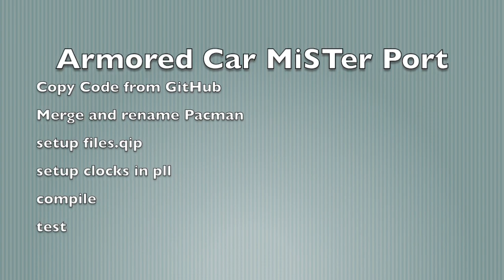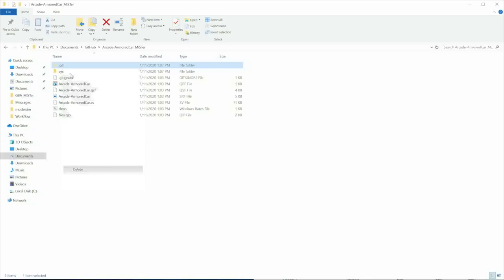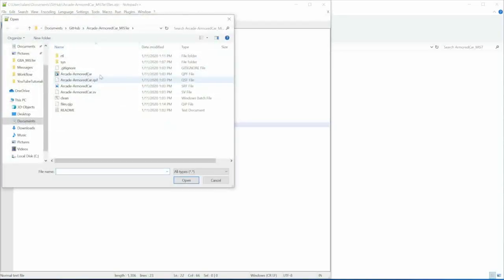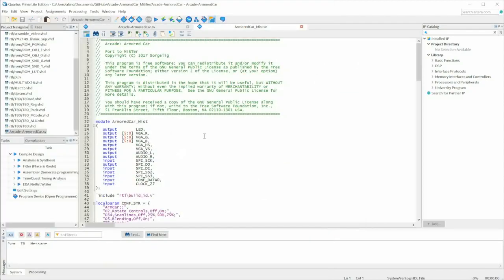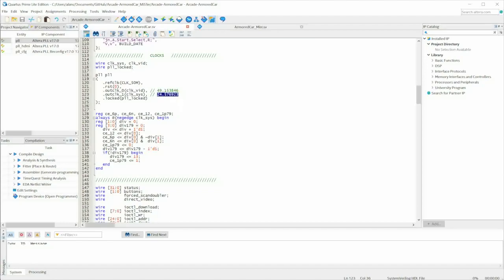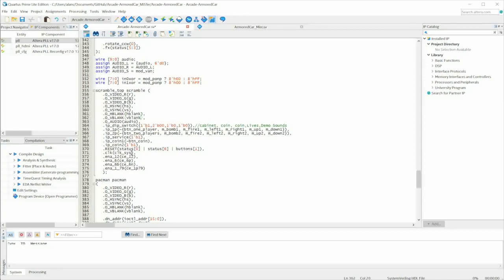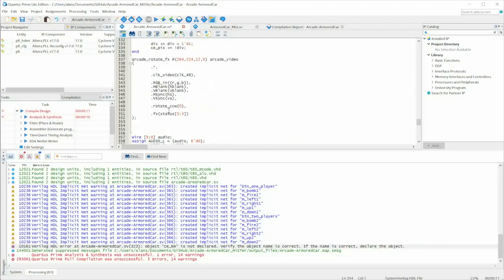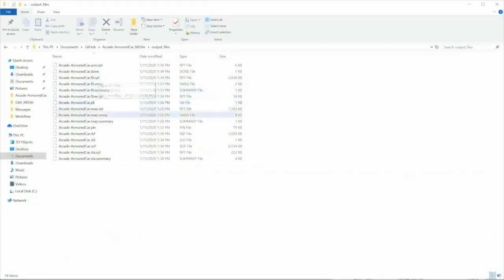MiSTer: How to port an arcade core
This video is a start of a how to port arcade cores from MiST and other platforms to work with MiSTer.

Terms:
sys: the folder that contains the file that contain the MiSTer framework. sys also contains the pll which is core specific.
.qpf file: this file has the name of the core inside it, you need to edit it
.qsf file: this is the file that describes the quartus project. Sorg changed it to have one include for files.qip so that we can overwrite the qsf file easily. Do not add / remove files using the GUI or it will add them to the qsf file and make a mess of things